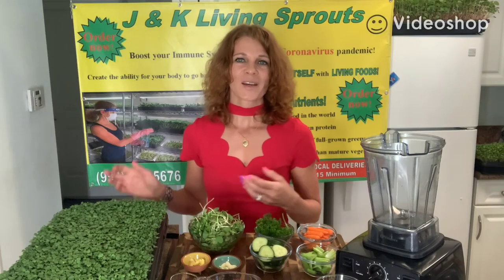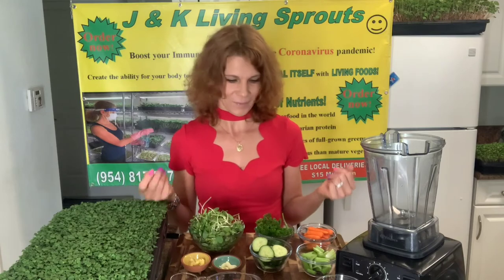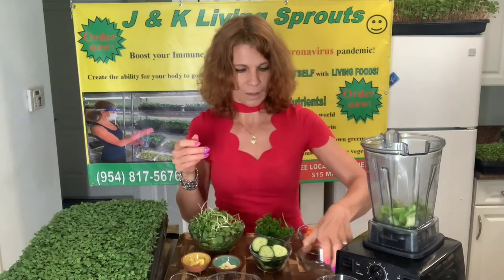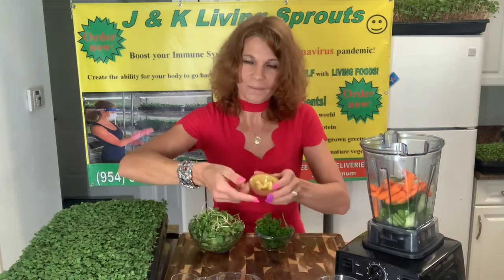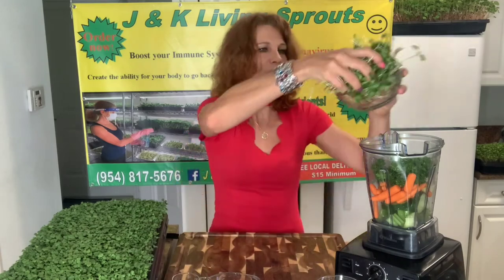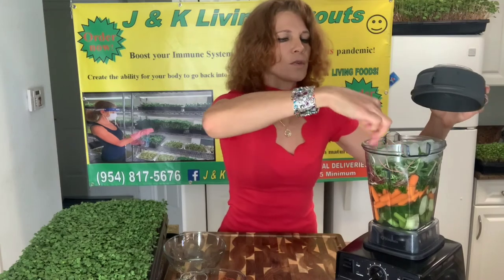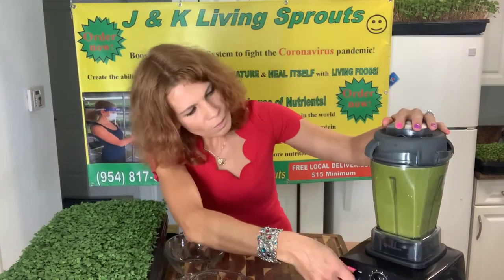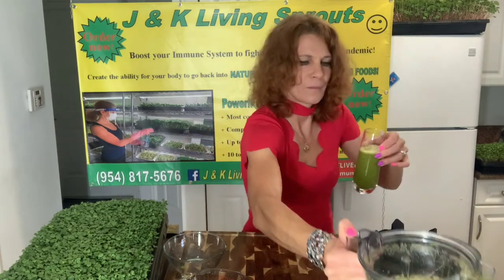How to make healthy green smoothie without sugar.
Grow healthy, live long with J & K Living Sprouts!
This smoothie will keep you in good health and at good weight.
Ingredients: 2 celery stalks, 1/2 cucumber, 1 carrot, 1 garlic clove, parsley, 1 chunk ginger, 2 cups water, ice.